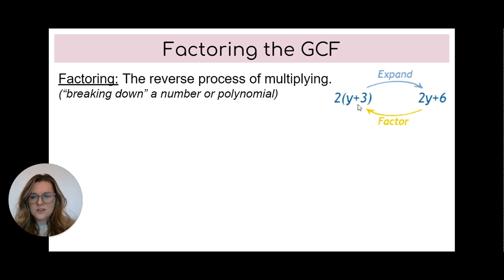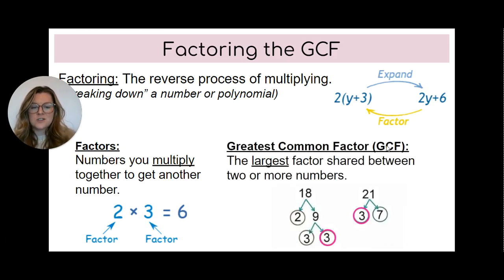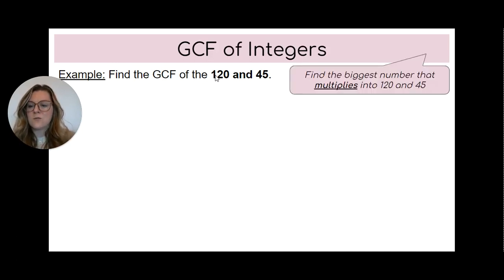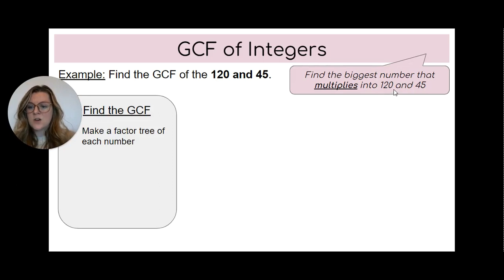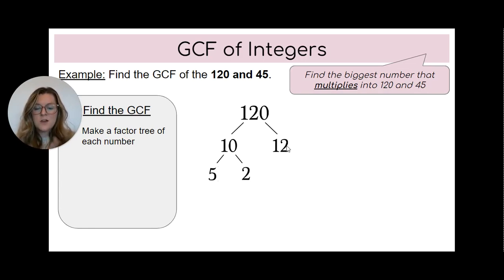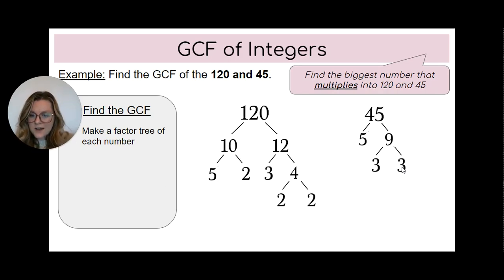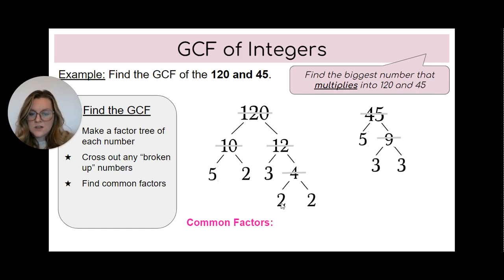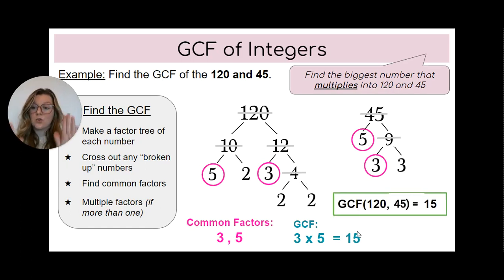4.3A - GCF of Integers